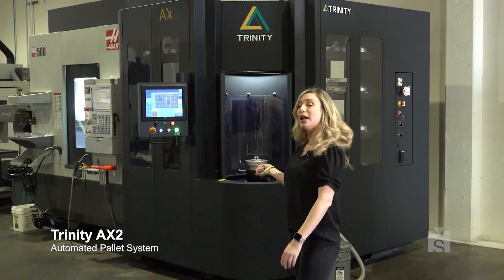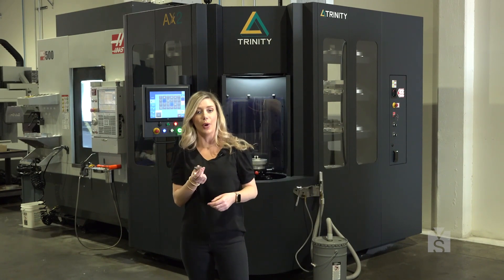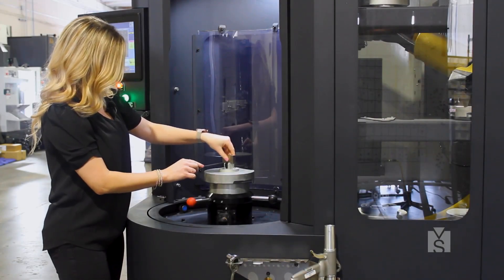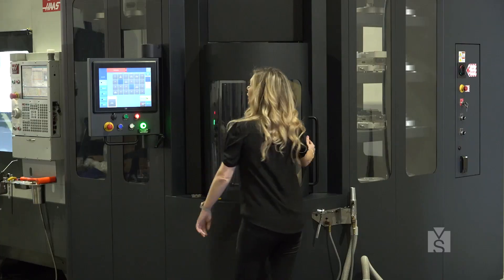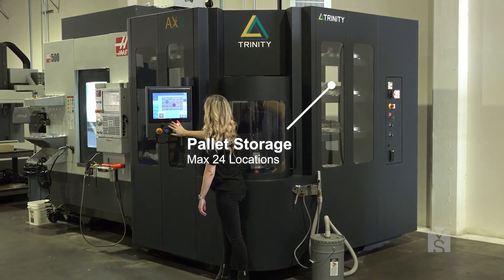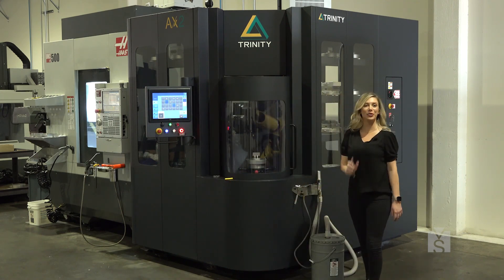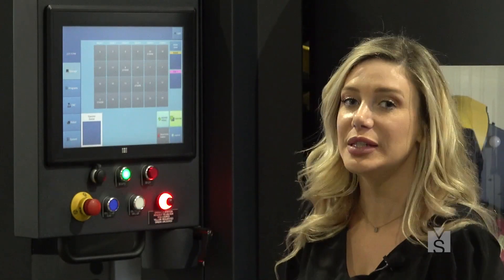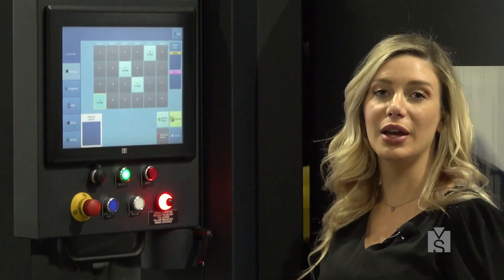Watch how easy it is to run "Lights-out Production" with the Trinity AX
Our SoCal sales consultant Heidi Sjule learned how to run unattended CNC production on a Trinity AX within an hour & so can you. Watch the video & see for yourself.